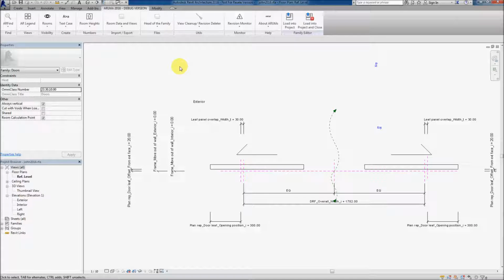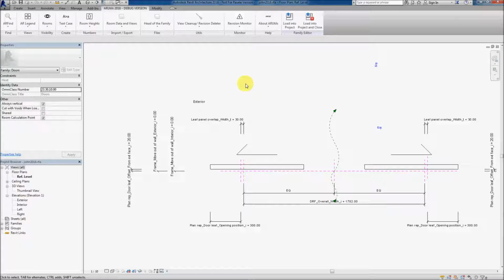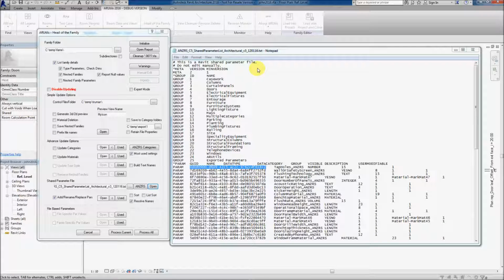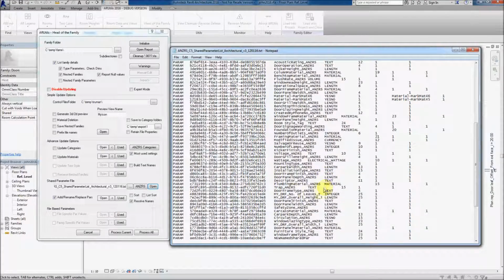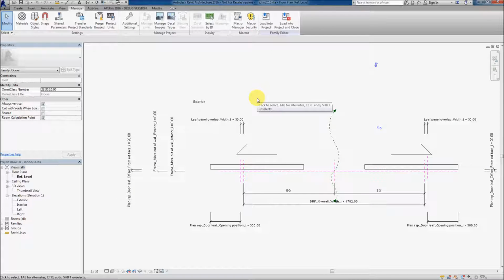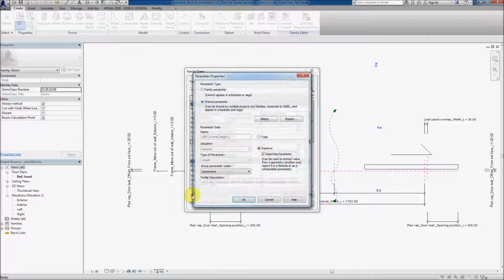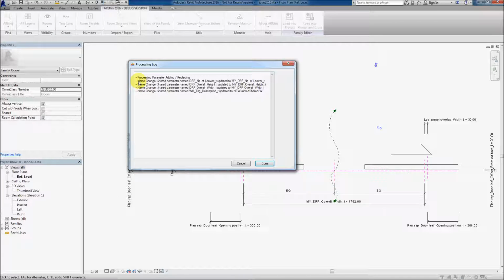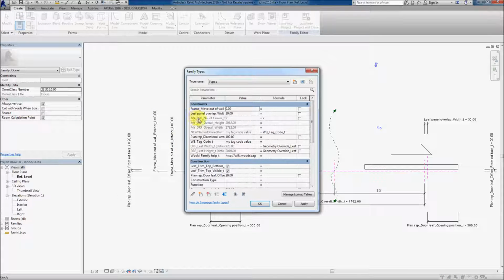ARUtils - HotF - Rename Shared Parameters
Learn how to use ARUtils - Head of the Family to rename Revit Shared Parameters in your Families.